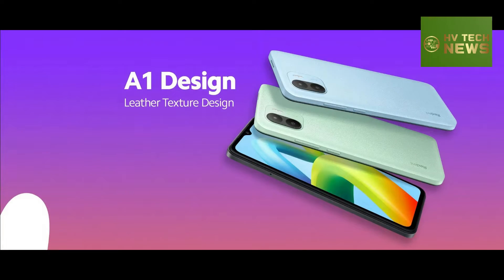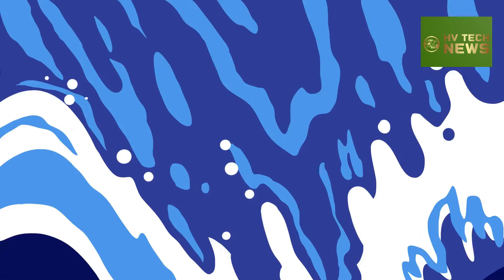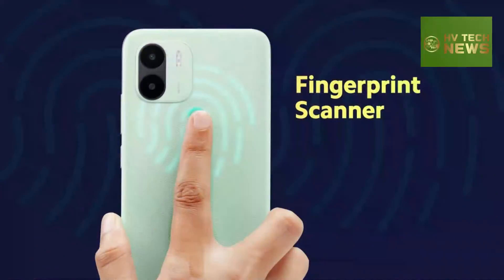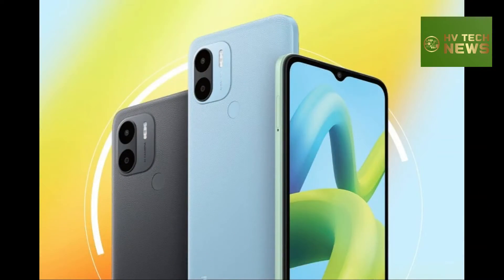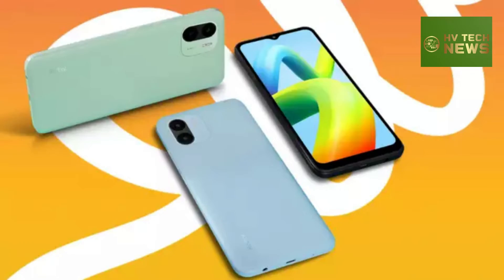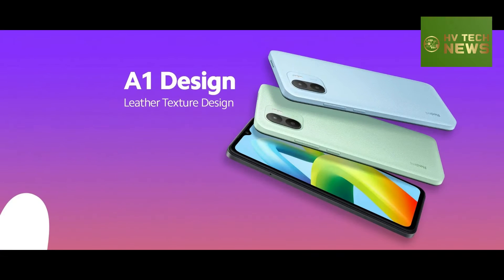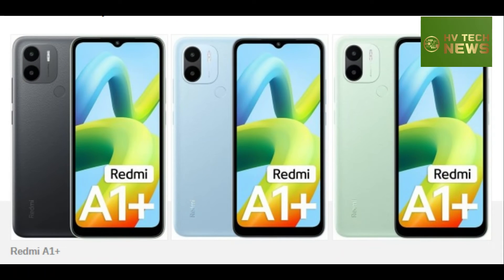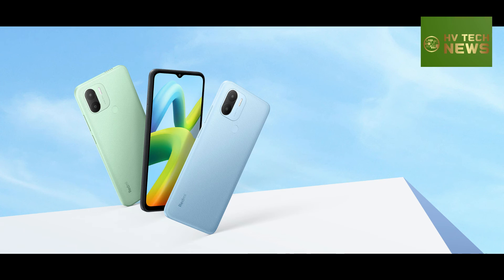Redmi A1 Review - 79$ Budget Mobile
Xiaomi's Redmi launched the Redmi A1 in India earlier last month, and today, the company introduced the Plus model in the Asian country. It comes in 2GB/32GB and 3GB/32GB configurations, priced at INR7,499 ($91/€93) and INR8,499 ($103/€105), respectively.

However, as a part of the Diwali celebration, both versions will be sold at a discount of INR500 ($6/€6) for a limited time. You can buy one in Black, Light Blue, or Light Green color starting October 17 through Xiaomi's official Indian website, Flipkart, Mi.com, and offline retail stores across the country.